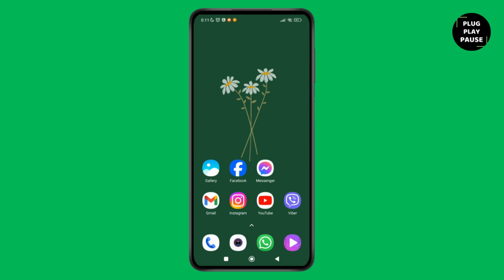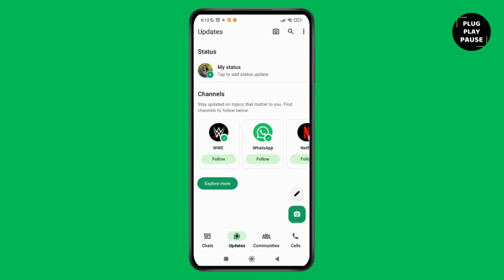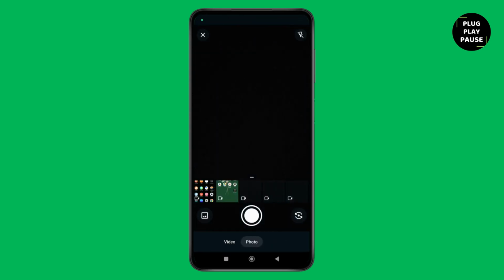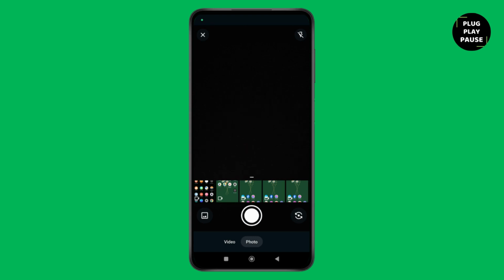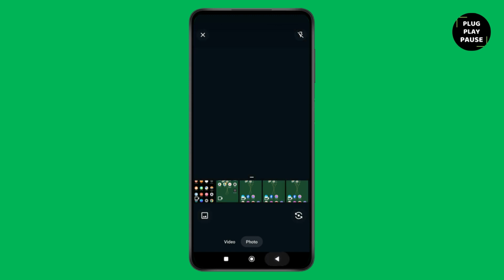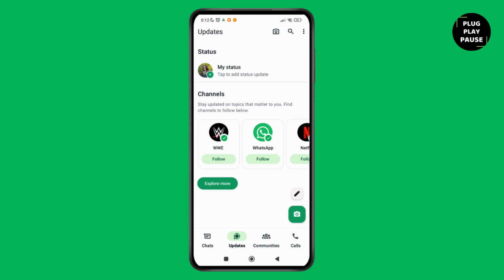How To Add Music To Whatsapp Status New Update!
Welcome to our step-by-step guide on "How To Add Music To Whatsapp Status New Update!" If you’re excited about the new WhatsApp features or want to enhance your status updates with music, this video is for you. We’ll show you how to add music to your WhatsApp status with the latest update, making your status more engaging and fun. From selecting the right music to syncing it perfectly with your videos, these tips will help you make the most of WhatsApp’s new feature.

In this video, we will show:

How to use the new update to add music in WhatsApp
Tips for syncing music with WhatsApp status
How to enhance WhatsApp status with music
How to make your WhatsApp status more engaging